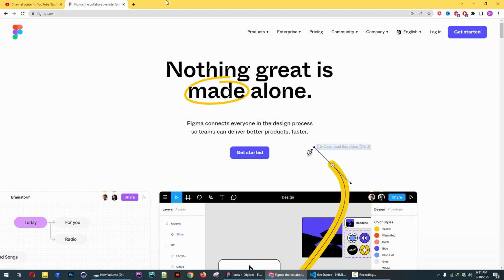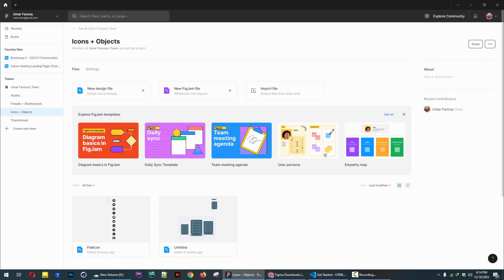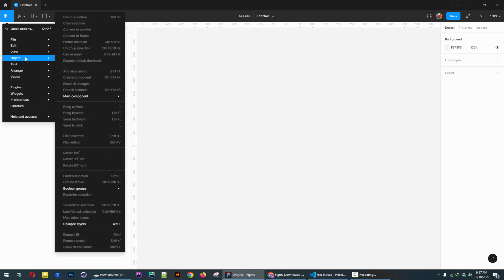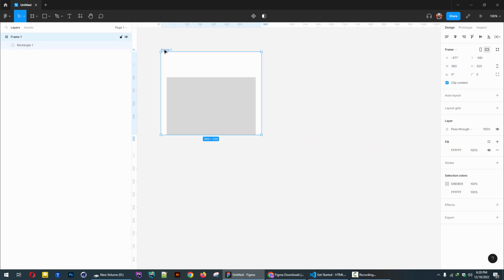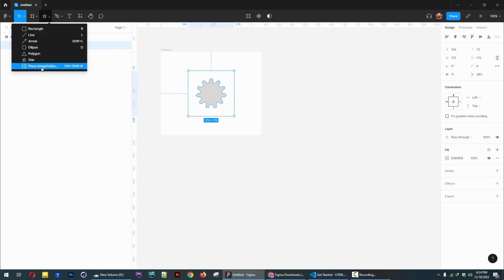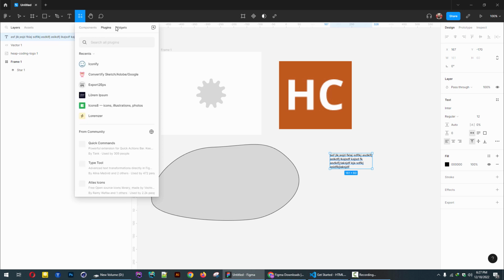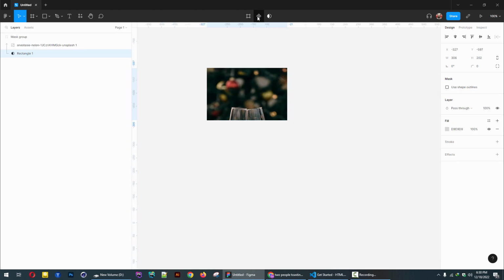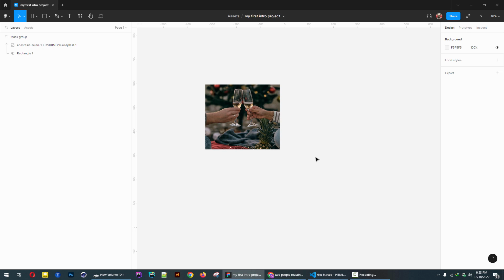Figma Tutorials - 01 - Basic UI Introduction - Off White Studio